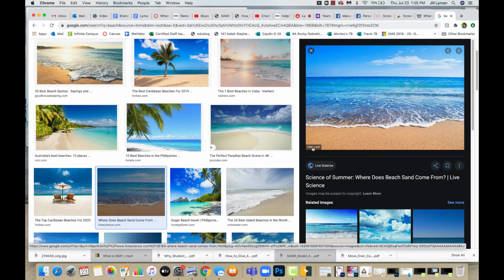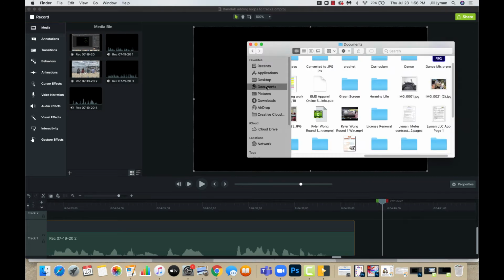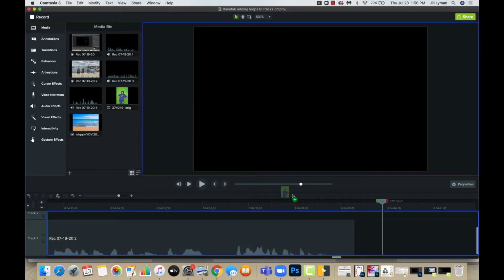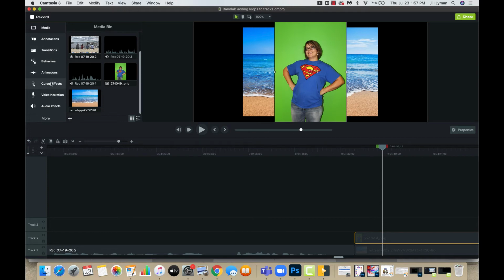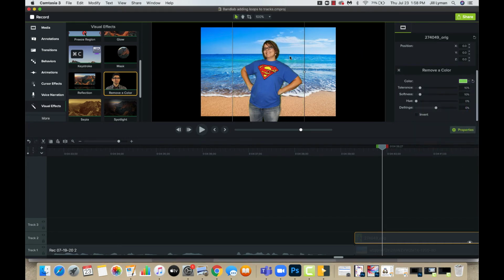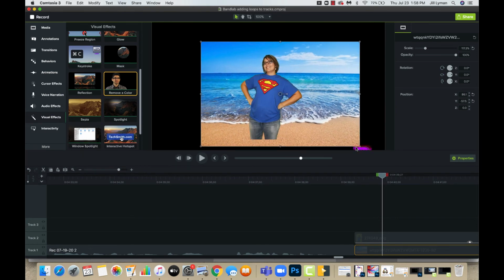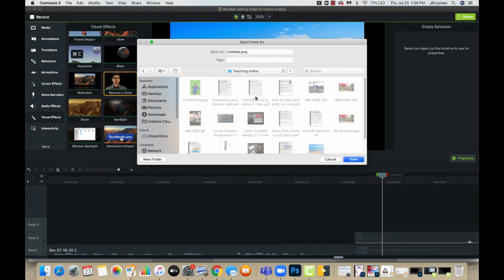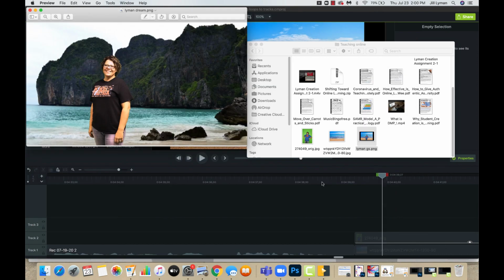Where in the world is Mrs Lyman?!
Introduction to Green Screen Project for EMS 7th Graders